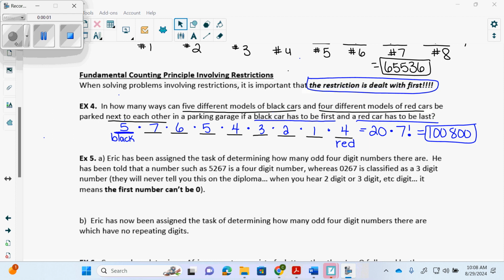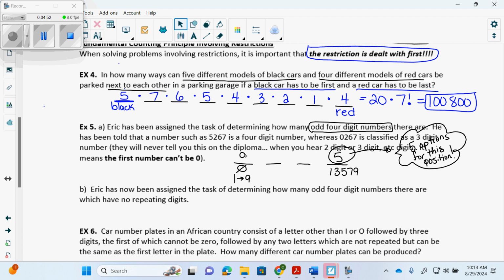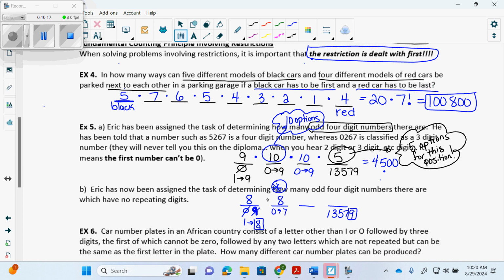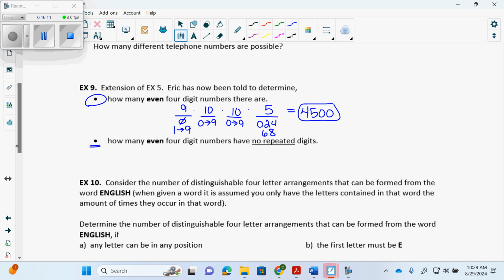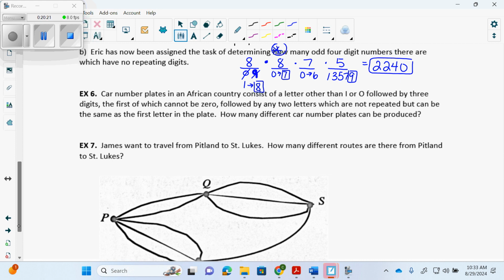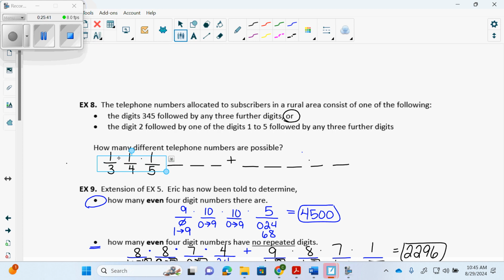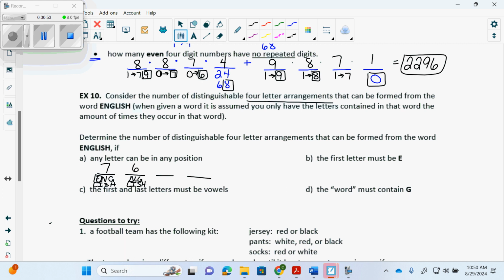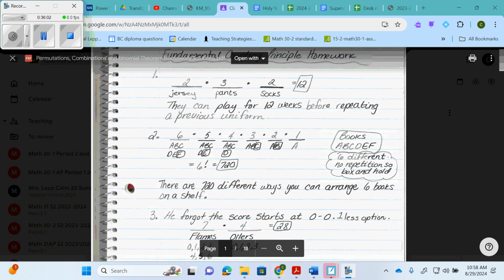August29 FCP part 2